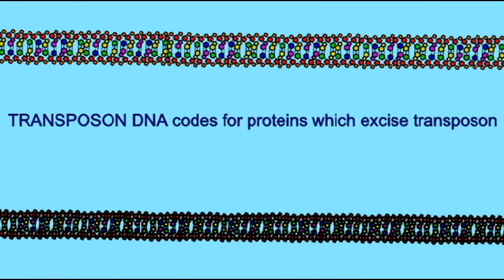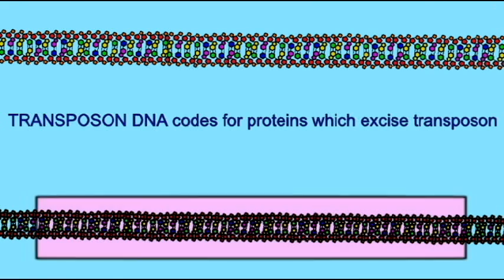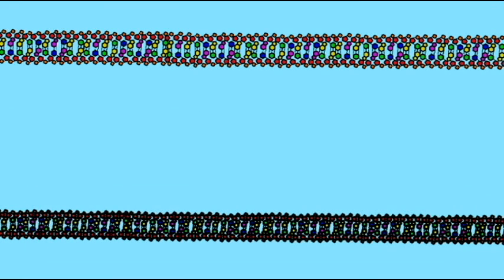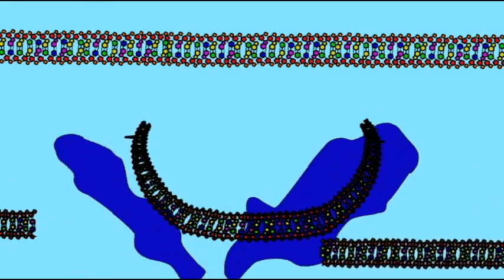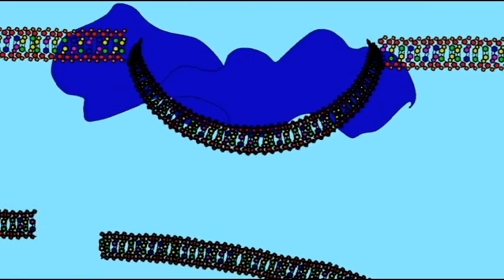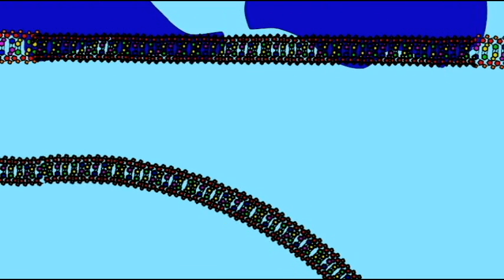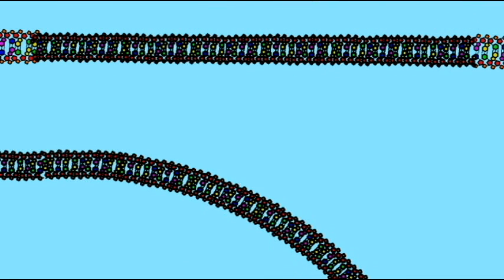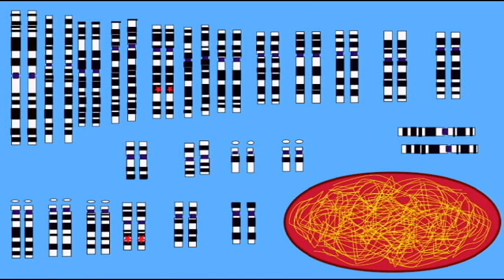GENETICS 3: CHROMOSOMES: TRANSPOSONS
CHROMOSOMES: TRANSPOSONS